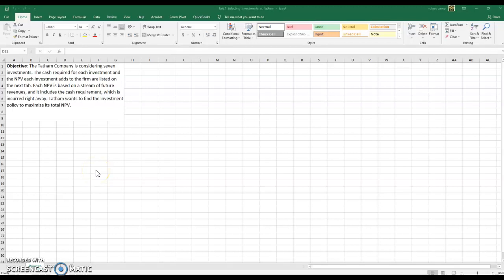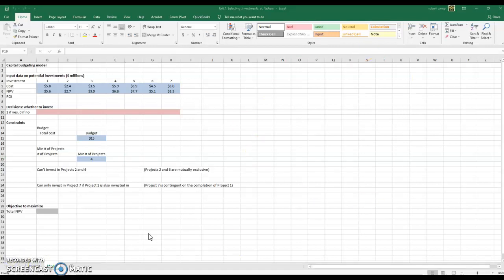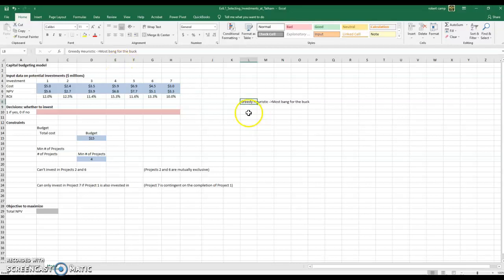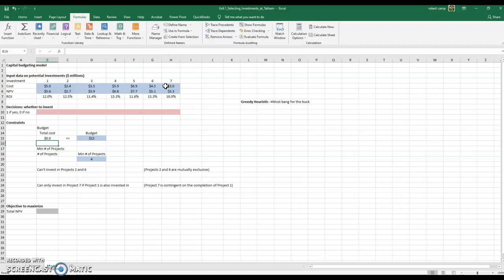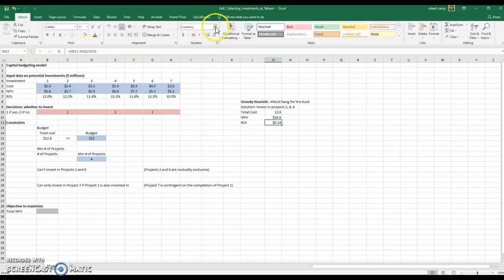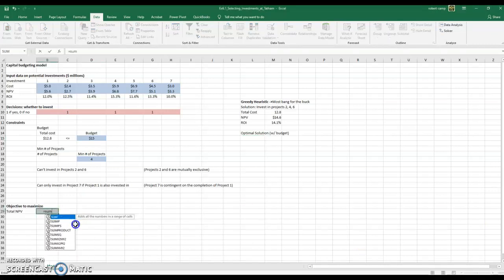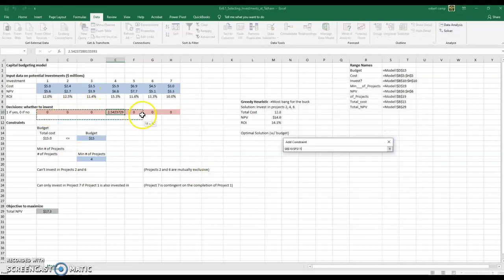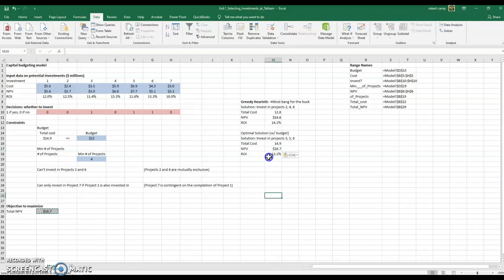AOM6 Example 6.1